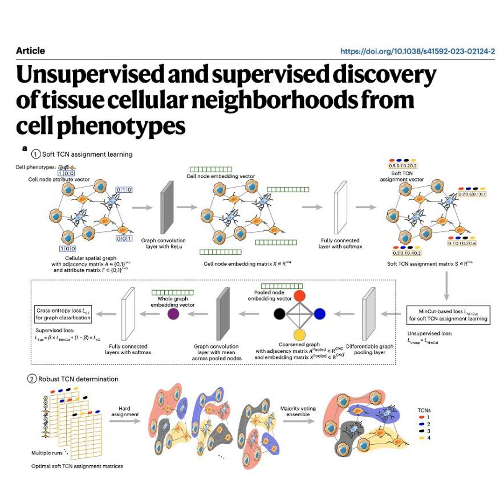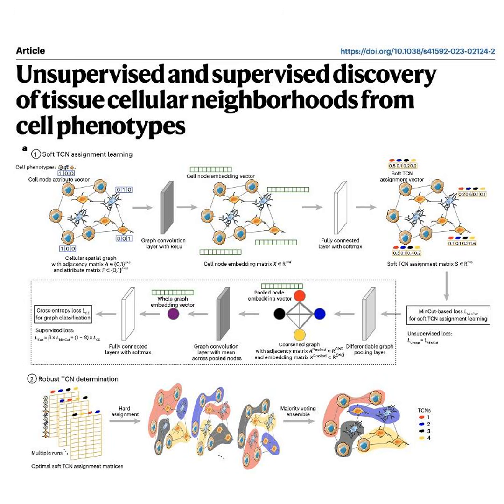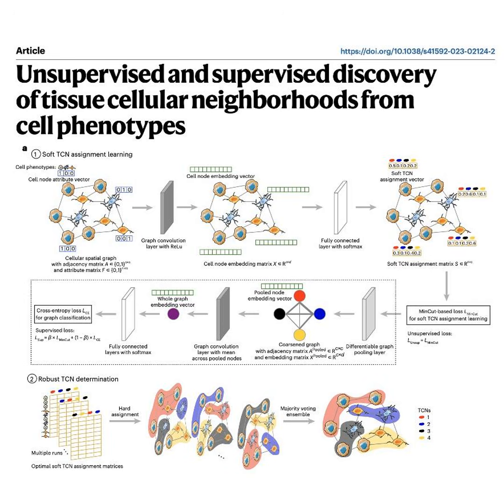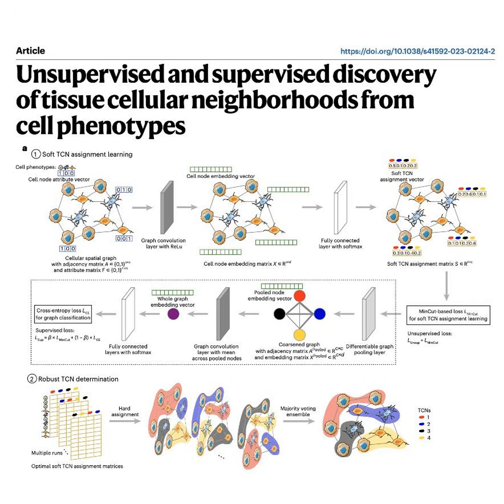1176-CytoCommunity: Decoding Tissue Cellular Neighborhoods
The paper introduce CytoCommunity, a novel graph neural network algorithm designed to identify tissue cellular neighborhoods (TCNs) from spatial omics data. By leveraging both unsupervised and supervised learning, the tool maps cell phenotypes and their physical distributions to discover functional spatial domains without requiring intermediate clustering. Researchers demonstrated its superior performance over existing methods in accurately defining tissue compartments across diverse technologies, such as CODEX and MERFISH. In clinical applications, the algorithm successfully identified condition-specific TCNs that distinguish high-risk from low-risk tumors in breast and colorectal cancers. These findings highlight how specific cell-cell communication patterns, such as interactions between neoplastic cells and fibroblasts, contribute to disease progression and patient prognosis. Ultimately, CytoCommunity provides a robust framework for uncovering the complex structural-functional relationships within various tissue microenvironments.

     Hu Y, Rong J, Xu Y, Xie R, Peng J, Gao L, Tan K. Unsupervised and supervised discovery of tissue cellular neighborhoods from cell phenotypes. Nat Methods. 2024 Feb;21(2):267-278. doi: 10.1038/s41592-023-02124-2. Epub 2024 Jan 8. PMID: 38191930; PMCID: PMC10864185.